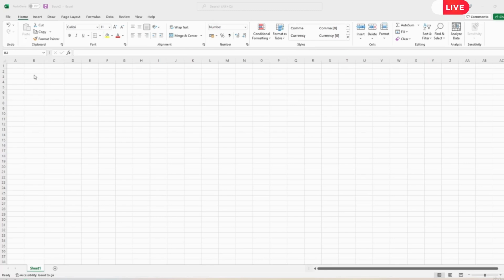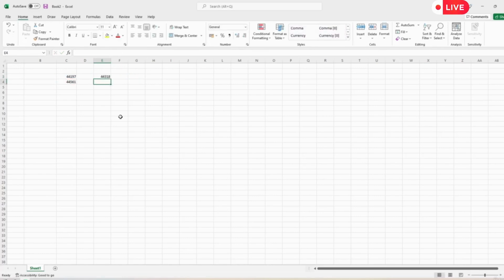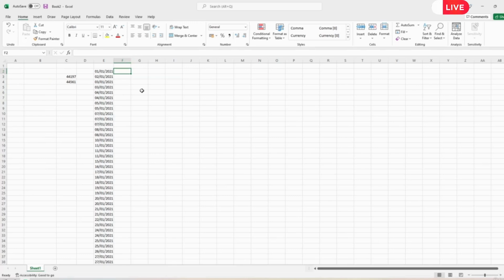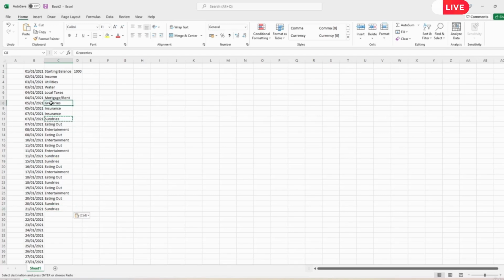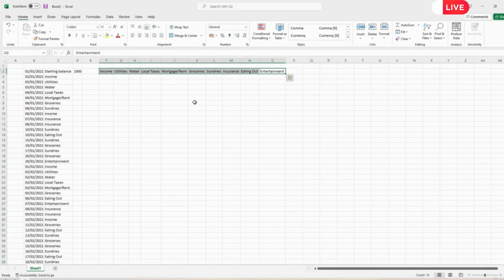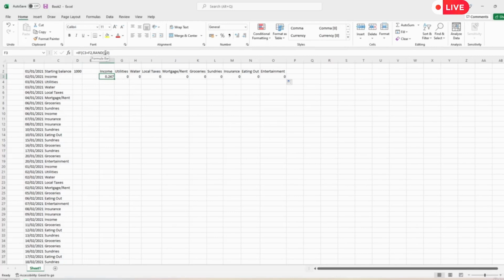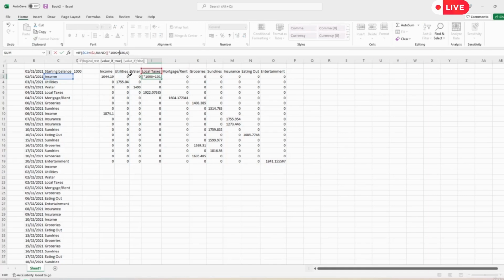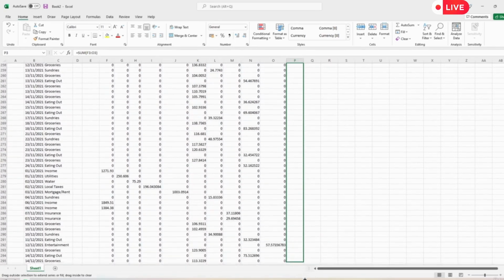Excel Course - Generating Test Data ( Creating Test Data Lesson )